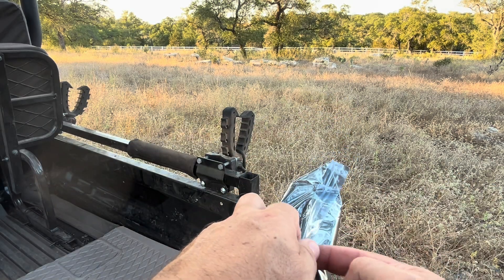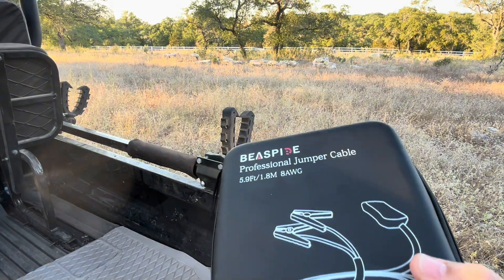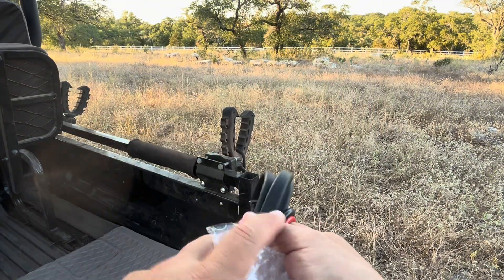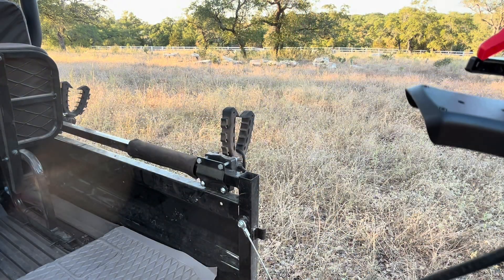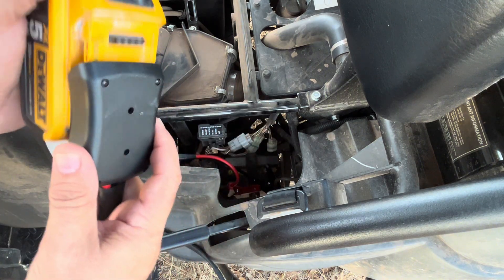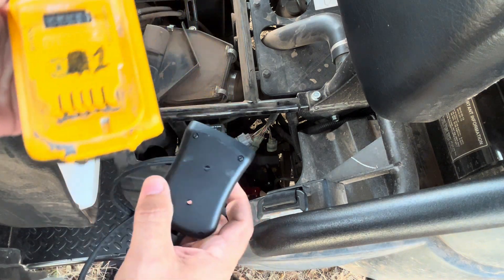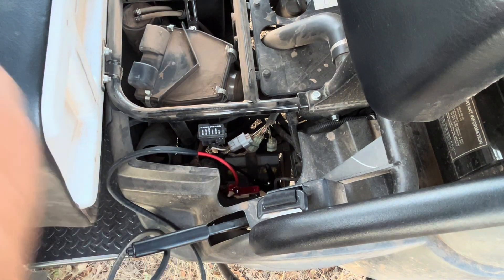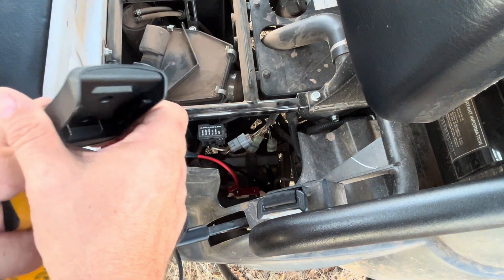Vehicle Jump Start with a DeWalt Battery? Yes! Jumper Cables by BEASPIRE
Beaspire Jumper Cables Adapter for DeWalt 20V Battery, Automotive Booster Cables (5.9Ft x 8AWG) Jumper Emergency Replacement Cable

Newly Upgraded Jump Starter Compatibility: Beaspire's Enhanced Jump Starter Cables - Exclusively Engineered for Dewalt 20V Batteries. Experience Hassle-Free Alignment with our Power Adapter and Converter, ensuring a Secure Lock for Ultimate Battery Compatibility (Batteries Not Included).

Rugged Design: Durability Meets Performance: Beaspire's ABS Plastic Adapter Box and Pure Copper Core Jumper Cables. Designed for Heavy-Duty Use with Enhanced Electrical Conductivity and Safety, featuring a Non-Conducting Rubber and Dual-Grip for Unbeatable Connection and Tension.

Precision Engineering: Beaspire's 8-AWG Silicone-Sheathed Jumper Cables - 5.9ft Length, 3/4 inch (19.1mm) Diameter, Built for 12-24V Voltage Range. Ideal for Mid-Size Vehicles, Light Trucks, and Recreational Vehicles, delivering Power Where It's Needed.

Effortless Operation: 1. Connect the Red Clip: Securely attach Beaspire's red battery clip to the positive pole of your vehicle. 2. Attach the Black Clip: Fasten the black battery clip to the negative pole, ensuring a reliable connection. 3. Plug and Start: Insert the jumper Cable into the starter socket and initiate your vehicle. Post-startup, promptly disassemble the lower clamp. (Always adhere to the provided instructions for safe and effective use.)